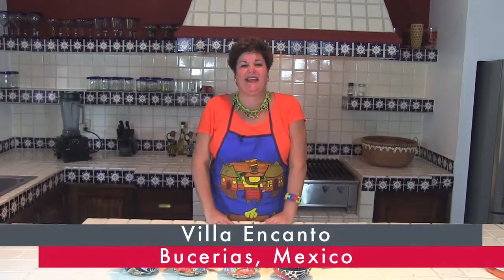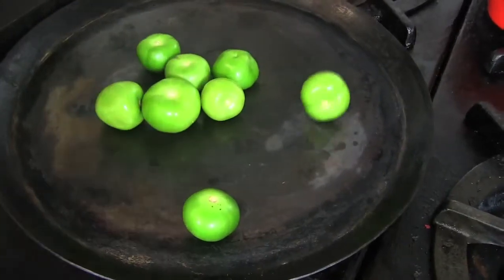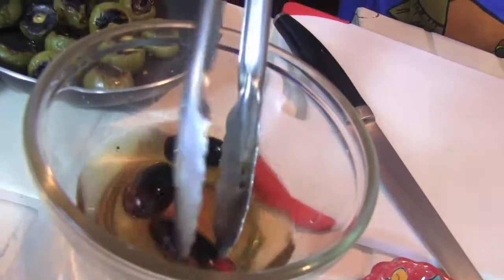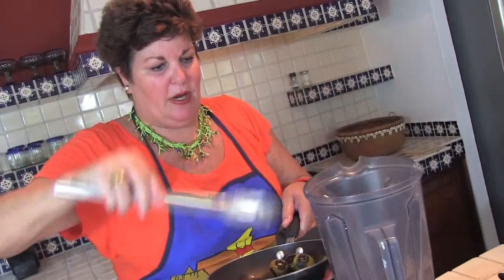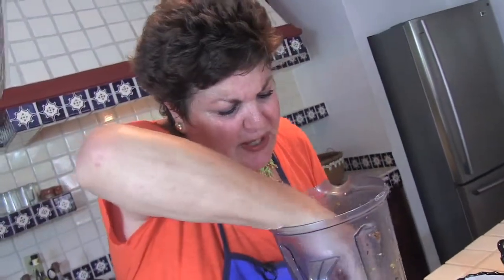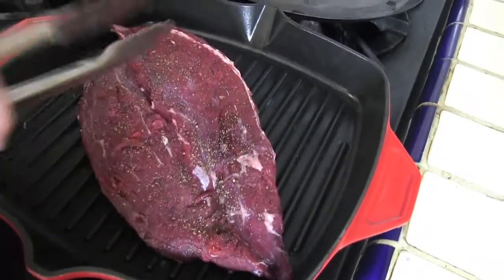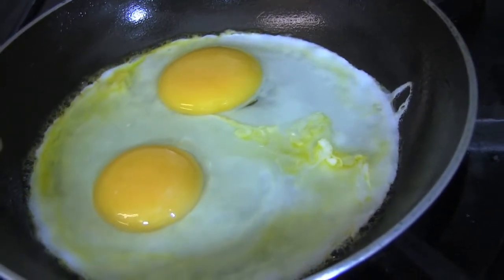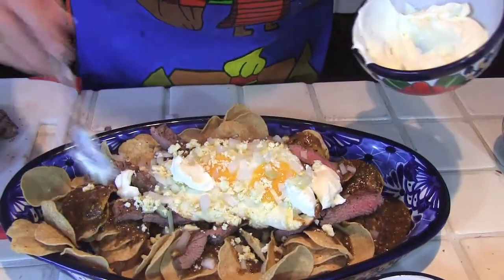TREG Villa Encanto